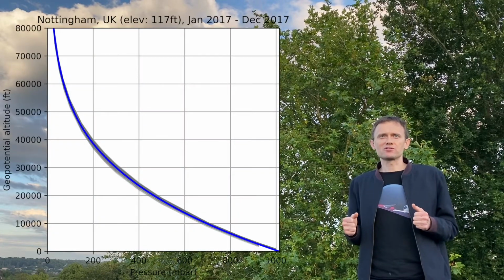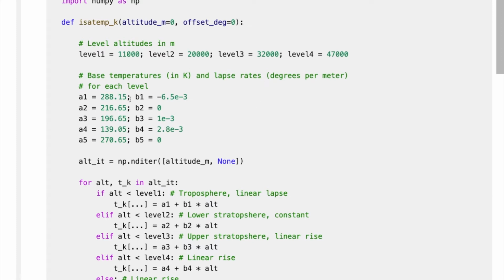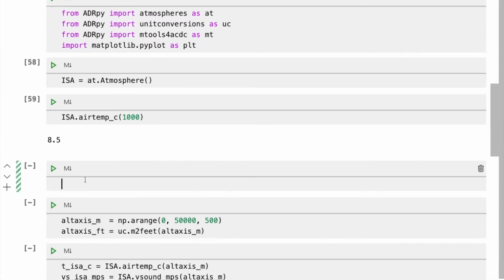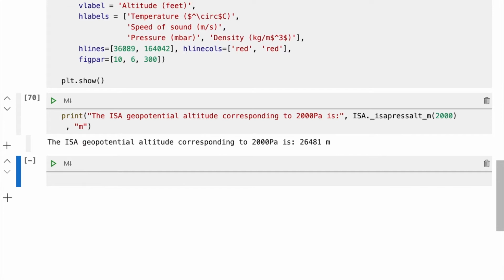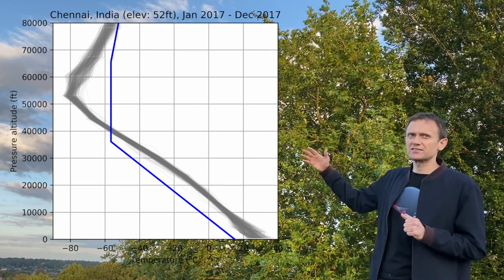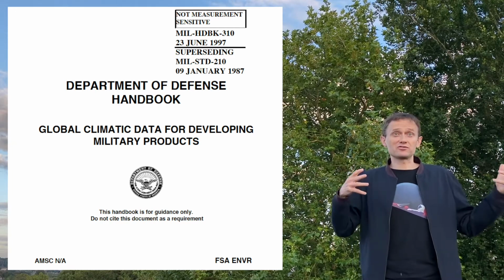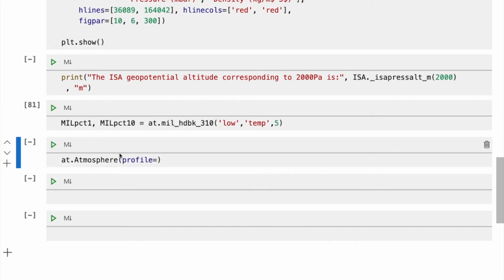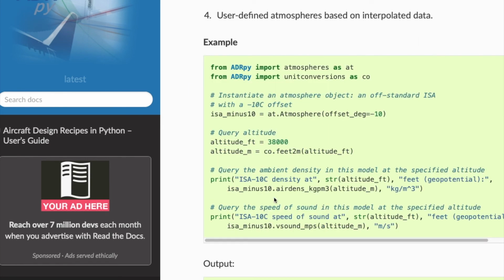Beyond ISA - Better Modelling of the Atmosphere in Aircraft Design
The International Standard Atmosphere is most people's first port of call, but how representative is it of the real world? What are its limitations? Are there any alternatives? And how do we build an atmosphere object in a matter of seconds in Python and ADRpy (Aircraft Design Recipes in Python)?

Type 'pip install ADRpy' into a terminal window to get hold of the latest version of ADRpy; head for more info on all of the above.